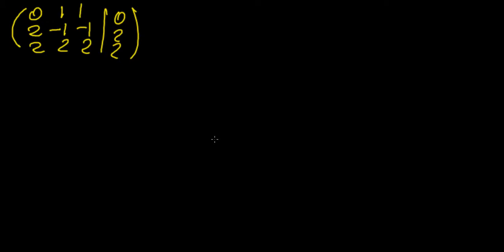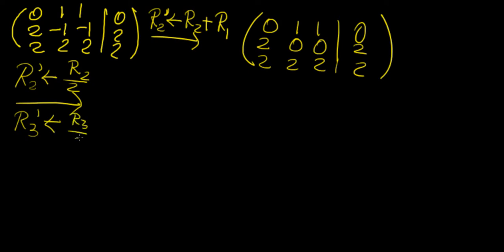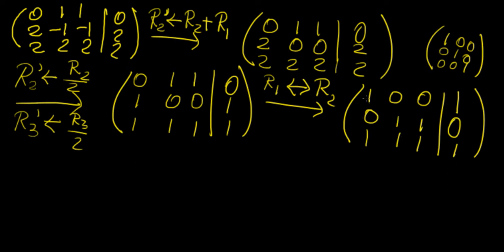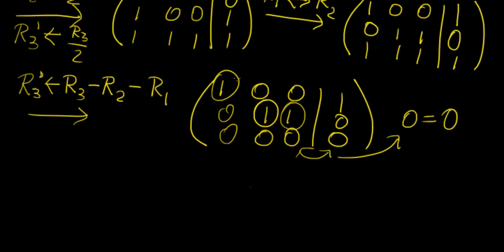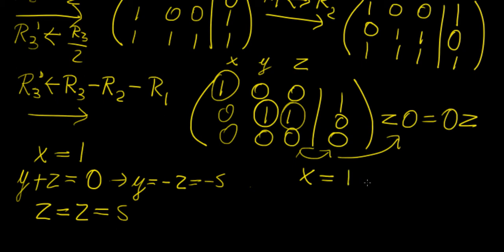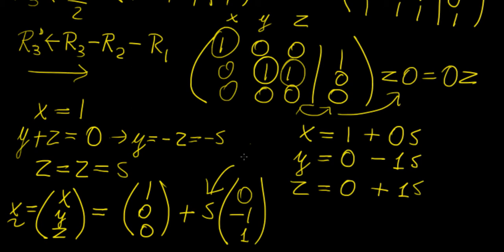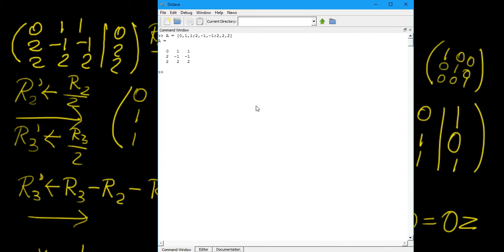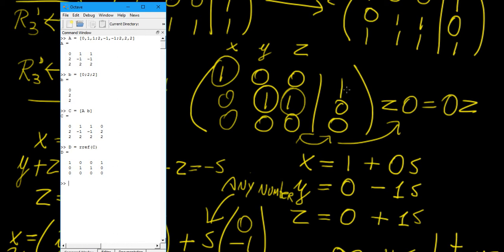Row reduction part 2 | Linear Algebra | LetThereBeMath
We continue with row reduction, in this case dealing with a system that yields and infinite set of solutions.